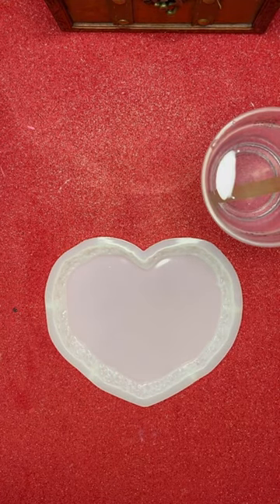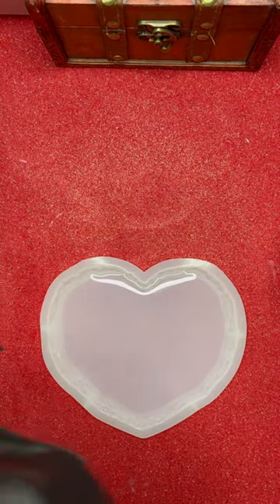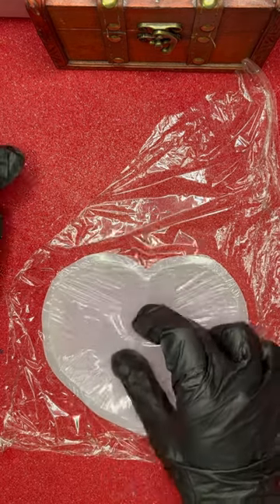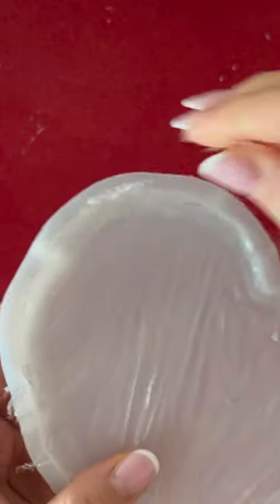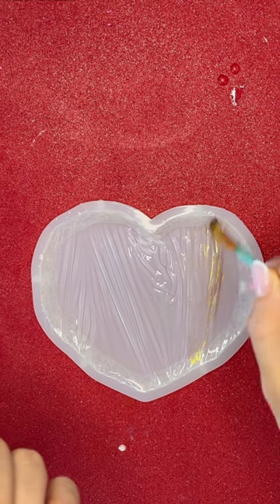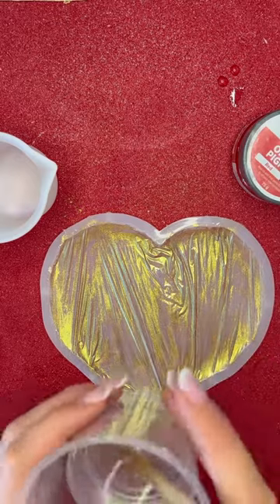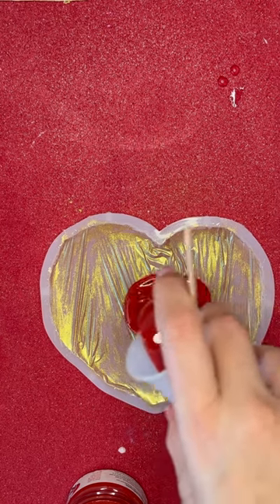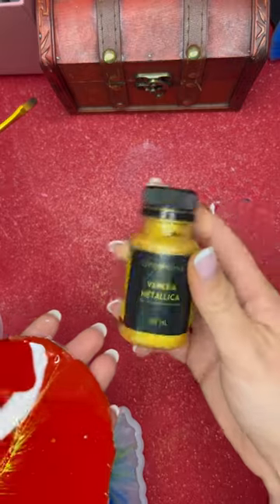1️⃣1️⃣ ➡️TUTORIAL⬅️ Create With Me A Velvet Effect Coaster ❤️